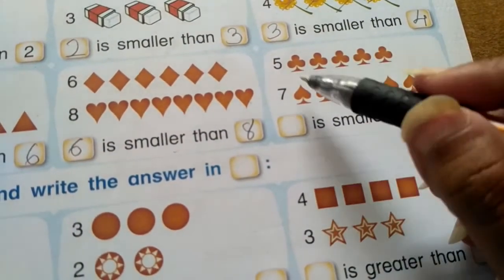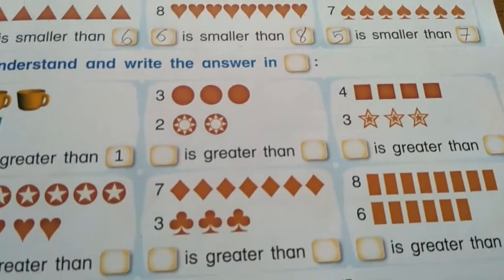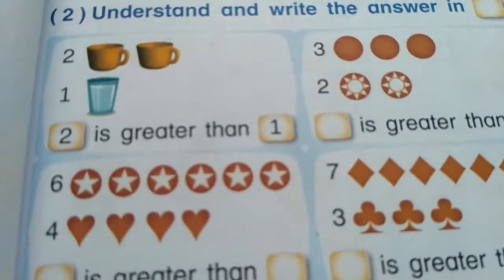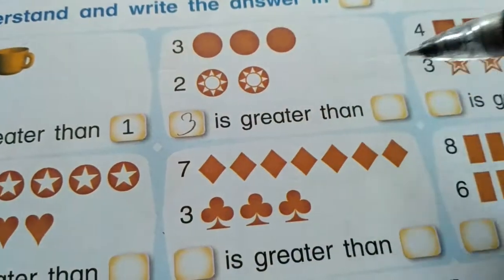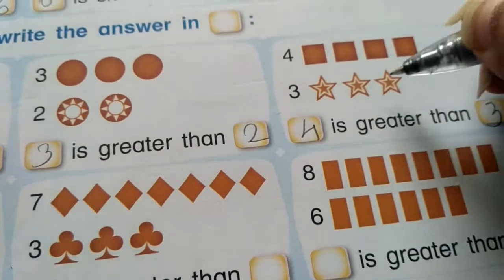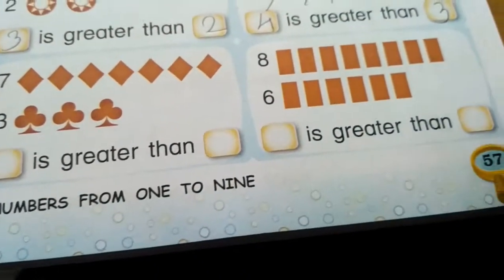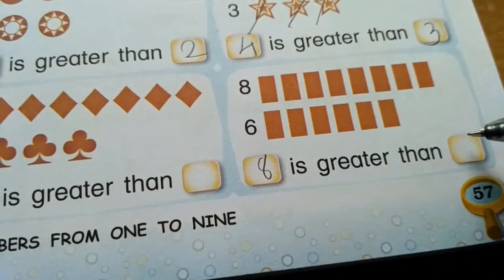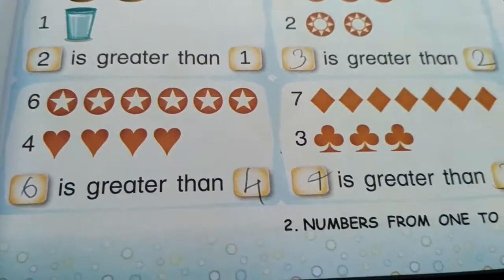Std1 Em Math Ch2 Part6